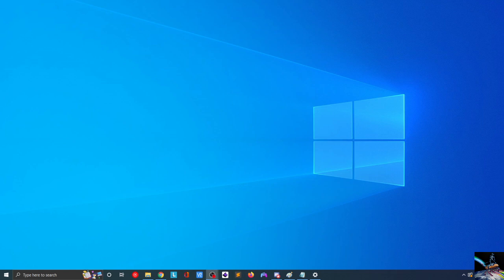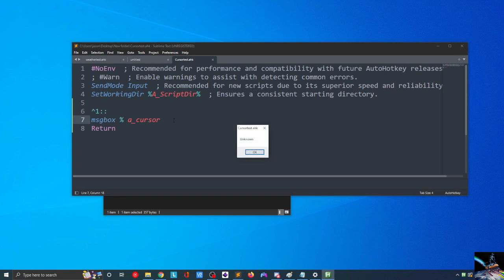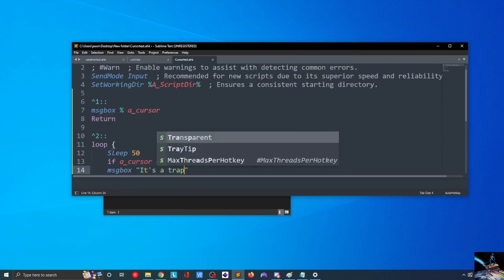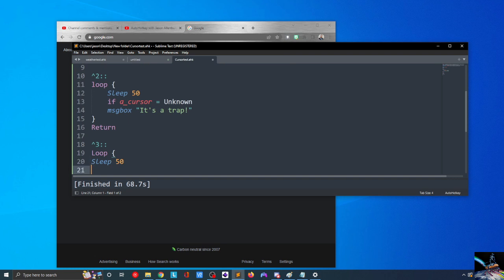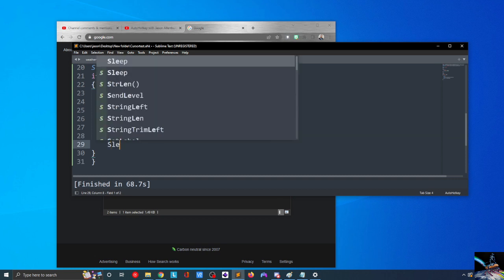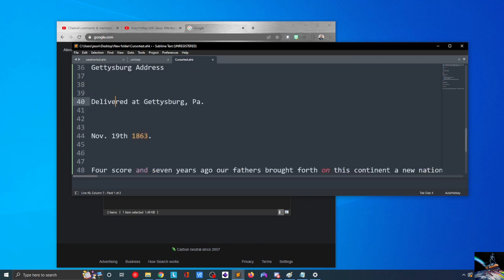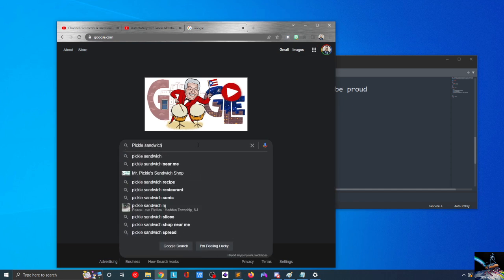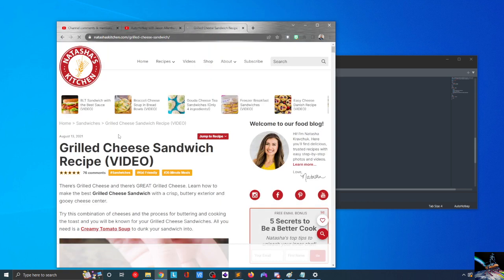Autoclicker Action on Cursor Change - Autohotkey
This video shows some basic usage of Autohotkey's built in variable A_cursor, and the usage of FileRead to load a text file into a variable and just send it.
This walks through creating a script, that uses a hotkey to display the current mouse cursor, take an action on cursor change, and finally to send a string or click when that cursor change happens.